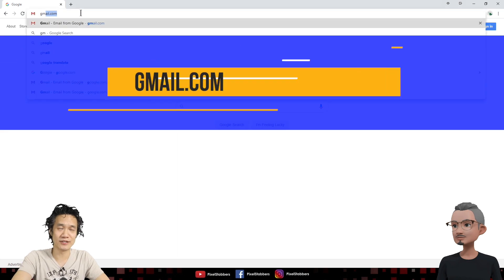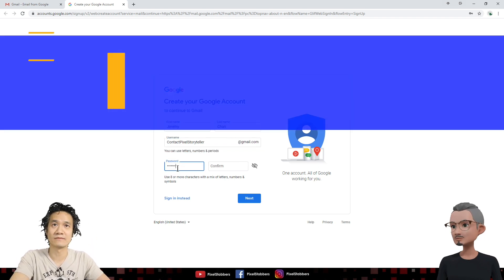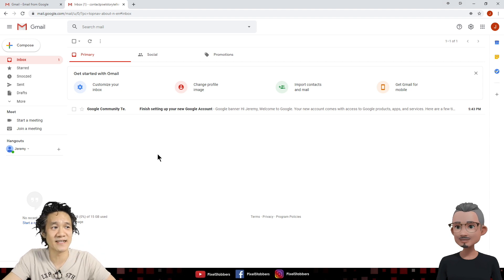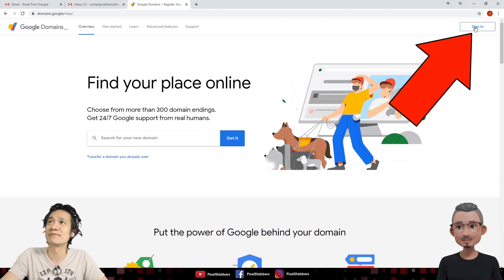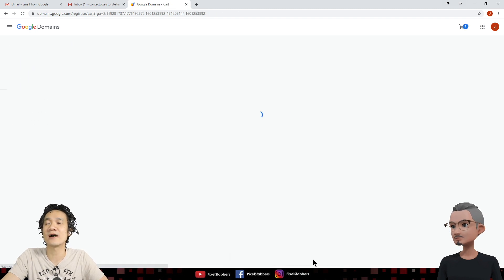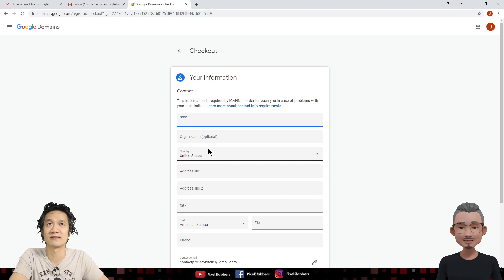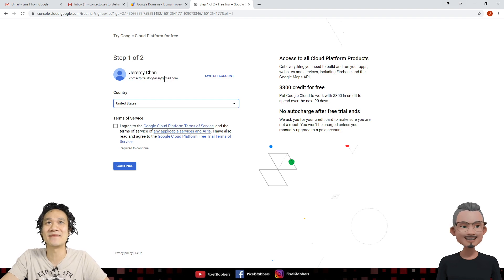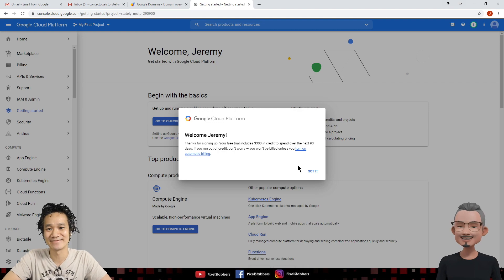Free WordPress Hosting On Google Cloud Platform! (2021 Update!) - PART 1